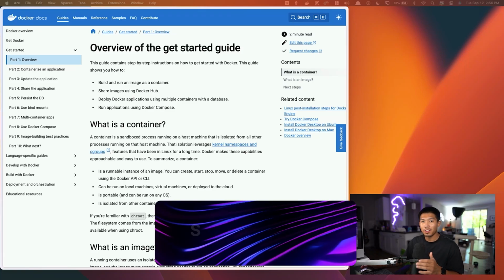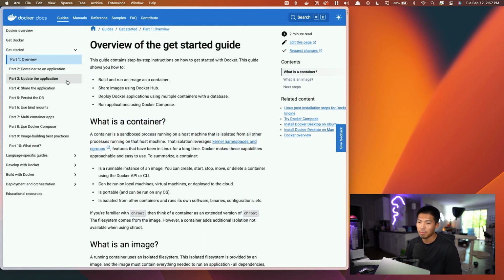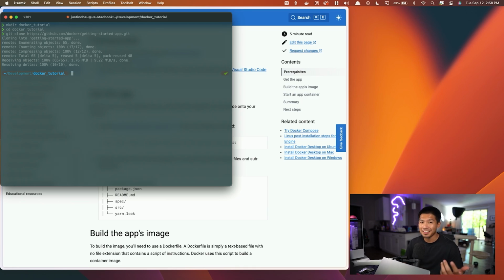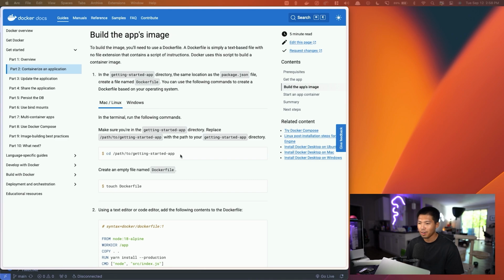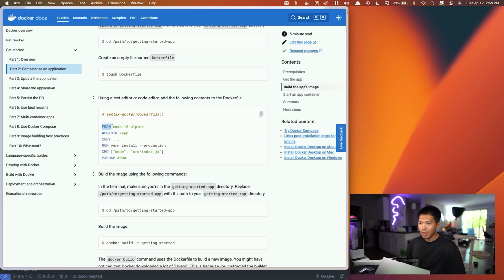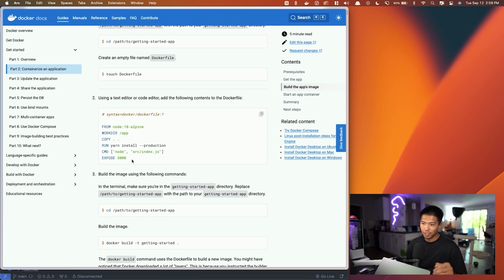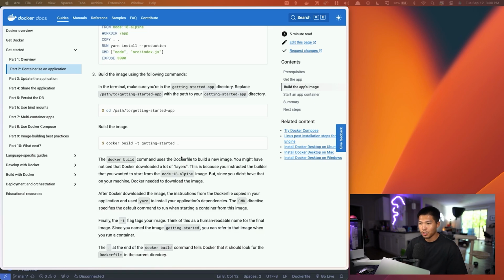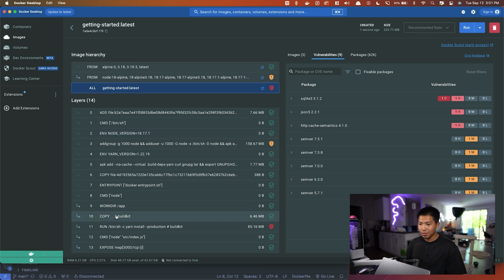Docker Crash Course #2 - Project Setup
In Docker Crash Course #2, learn how to set up your first Docker project step by step. This Docker tutorial for beginners covers everything you need to get started and explains what Docker is.